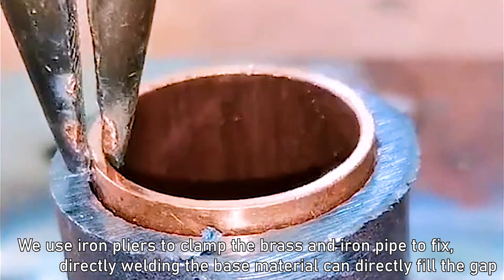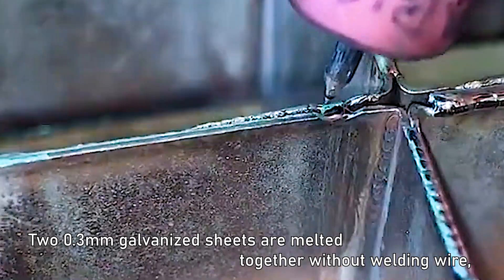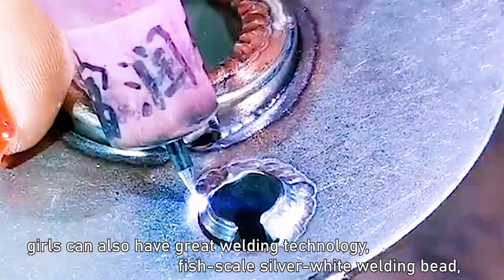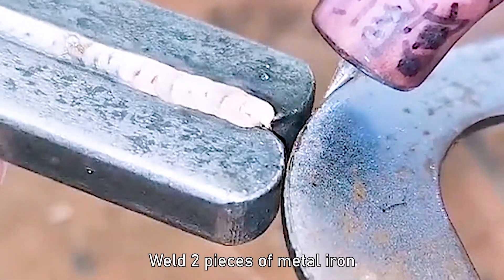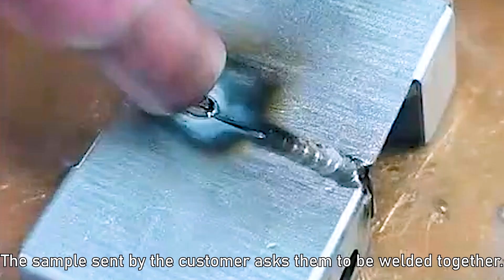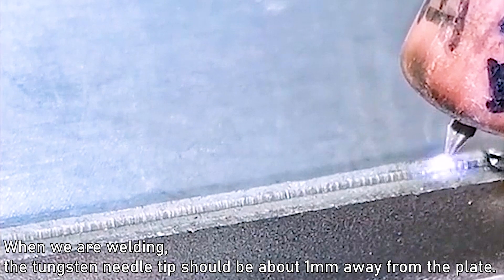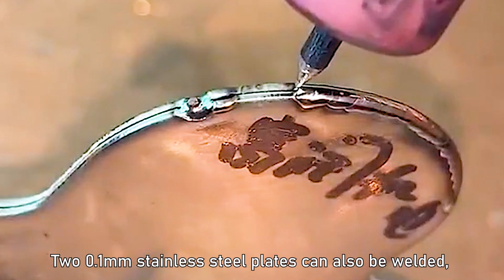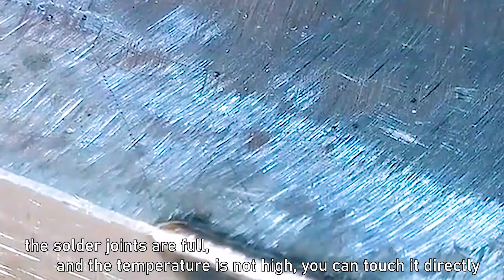Cold welding machine VS argon arc welding, What's the difference？#4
Hello, I am from China, I am a professional cold welding technology girl. 😘😘

This video will use a cold welder to weld various materials, showing the use and practicality of the cold welder. This machine is a new type of super-intelligent precision welding machine, with strong operability, which can bring greater convenience to work and life.

For more information about Different models cold welding machines, Please tell me my name, WhatsApp, mobile number, I will get in touch with you!

This machine welding range, materials, advantages: 😍

The scope of application of This machine: 😍

        1. Cabinets and kitchen utensils, kitchen utensils, stainless steel countertops, stainless steel basin sink water tank
        2. Metal shelves, metal boxes, metal showcases, metal figures, metal crafts
        3. White steel doors and windows, color steel doors and windows, copper doors and windows, aluminum doors and windows, galvanized doors and windows
        4. Special materials, special welding, special maintenance
        5. Thin stainless steel products, such as precision welding and pressure welding
        6. Copper coins, copper mirrors, metal antiques and high imitations

This machine welding principle:

        This machine super-intelligent precision cold welder can instantly release the electric energy stored in the capacitor to the tungsten electrode and the workpiece in the form of a pulsed arc. The extremely high temperature arc makes the metal material itself or the welding wire within tens of microns. It melts quickly to form a solder joint to achieve the purpose of welding or welding repair.

        Because the time is tens of minutes, the heating time of the workpiece is extremely short, the heat is very small, and the high-frequency discharge is accompanied by strong pertinence, which directly causes the heating surface to shrink, so the workpiece will not generate high temperature, will not deform, and will not change color. , Instant heat dissipation, so the workpiece is at room temperature after welding and can be touched lightly by hand.